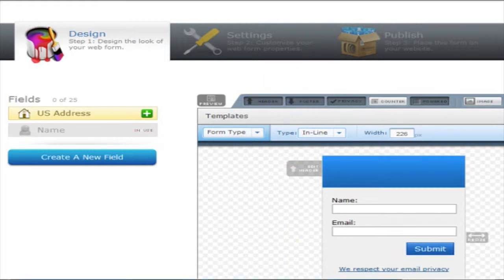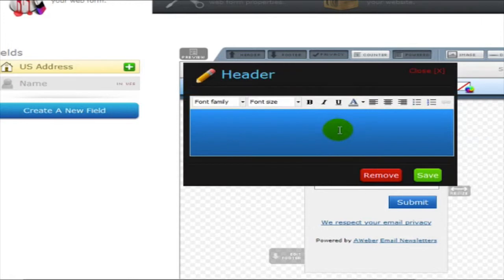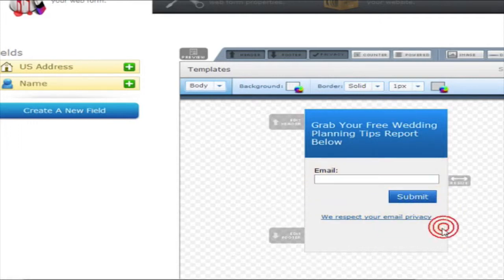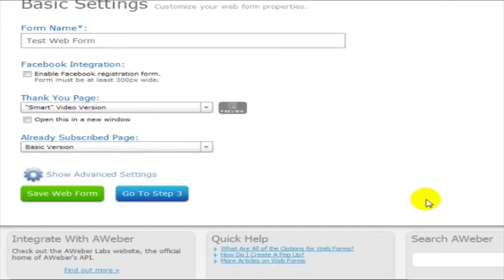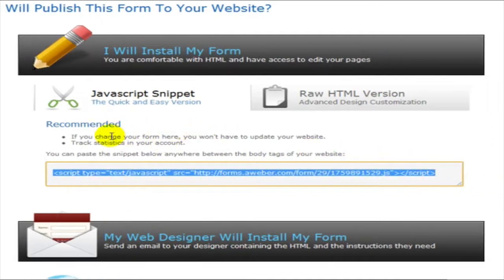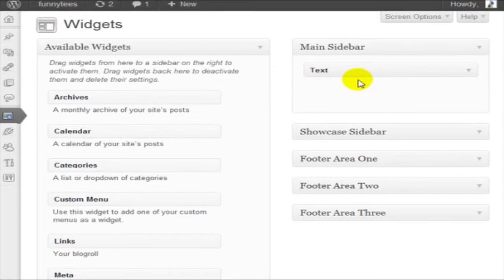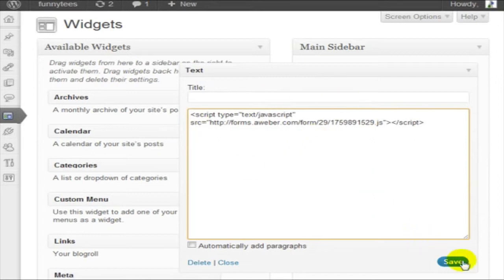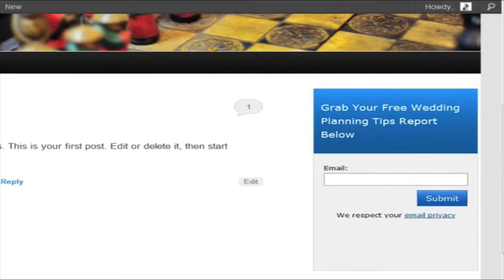Wordpress Training 301-20 Subscriptions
Wordpress Training 301-20 Subscriptions - How to add a subscription form widget onto your wordpress site to gather leads.

Citation:
Local Main Street Marketing
10501 E 63RD Street #18611